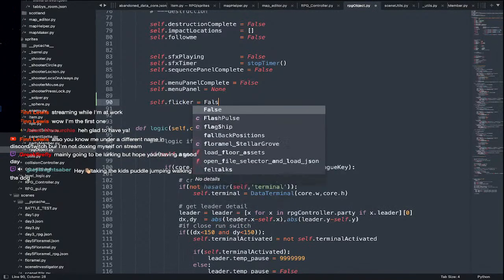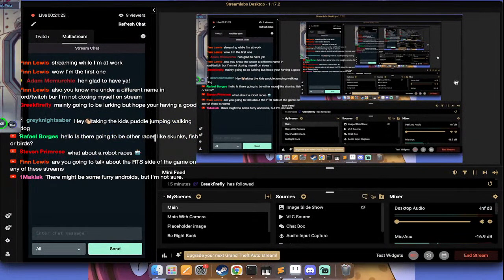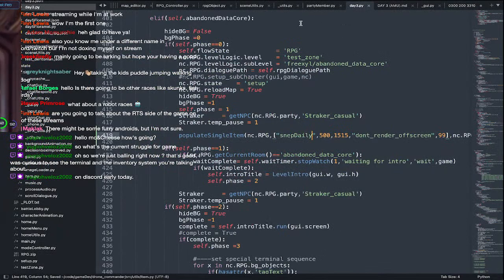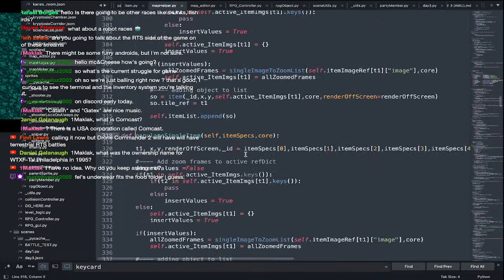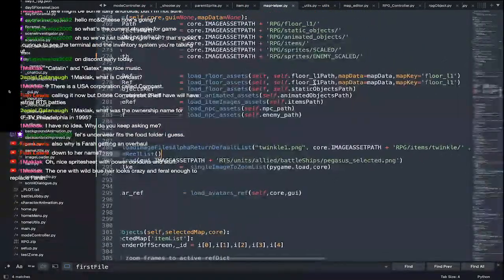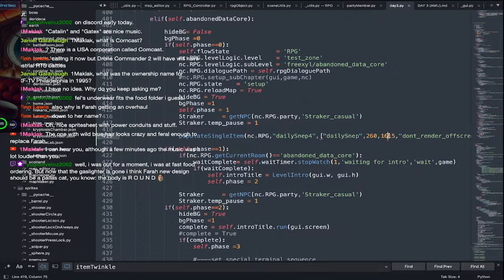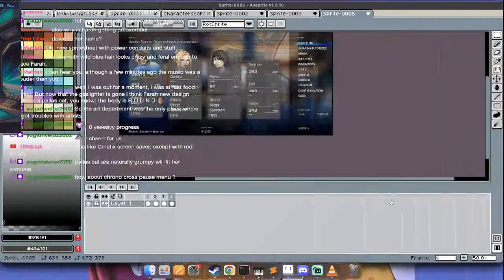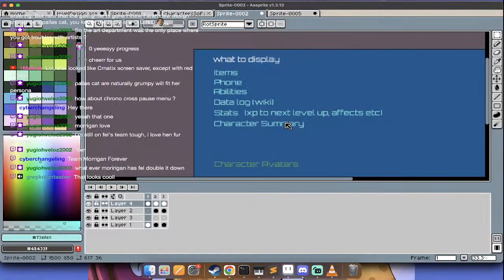Dev Chat Drop-in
Come chat with me about anything tech and gamedev whilst I draw some new characters and talk about AI and GameDev.